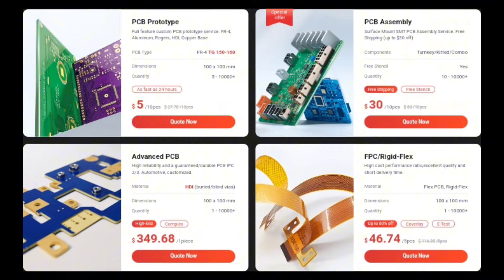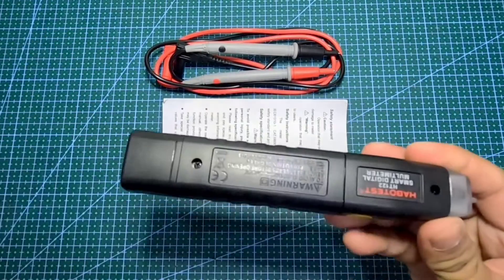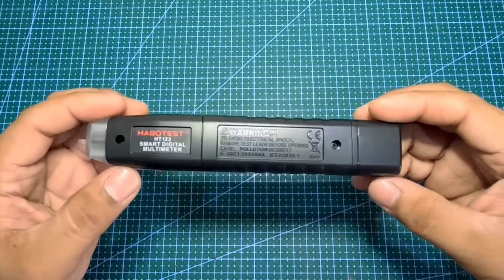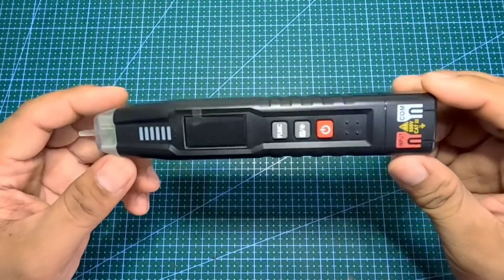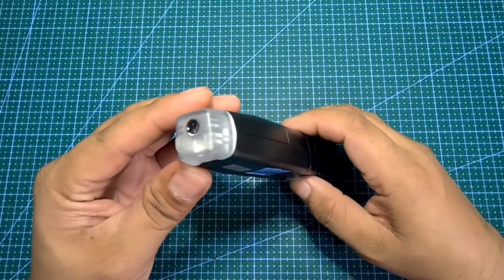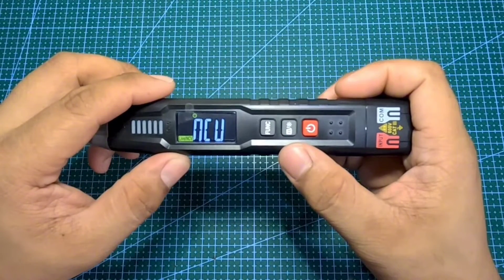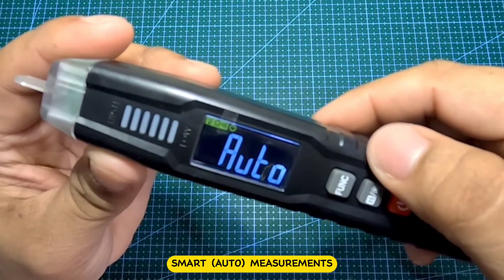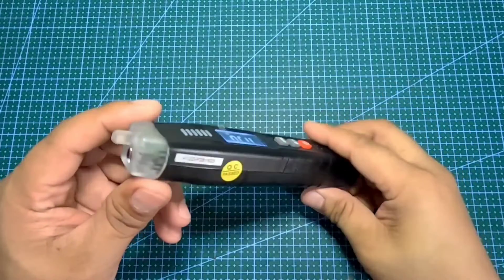multifunction portable habotest ht122 smart digital multimeter pen type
PCBWay is the One-Stop Solution for PCB Manufacturing and Assembly.

For high quality and fast PCB & CNC Manufacturing.